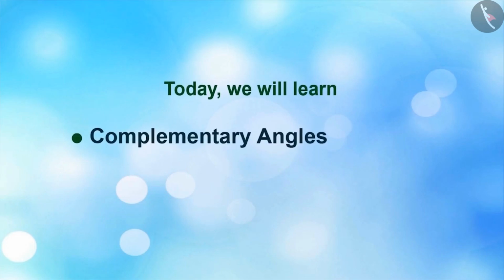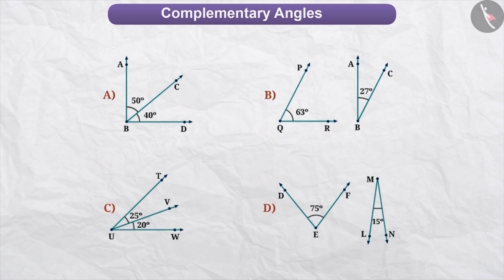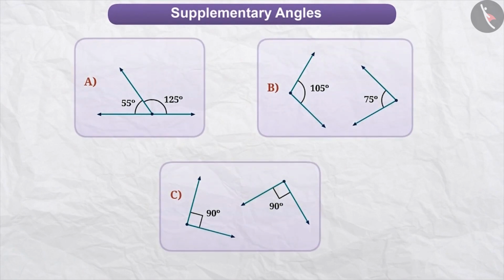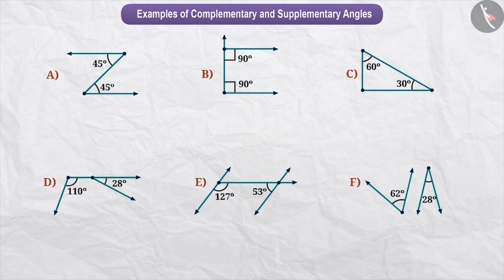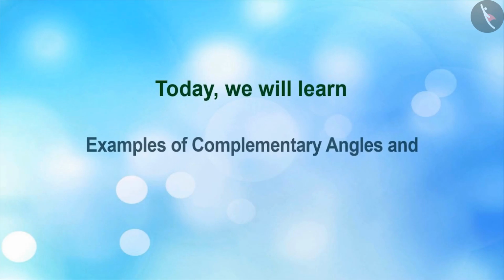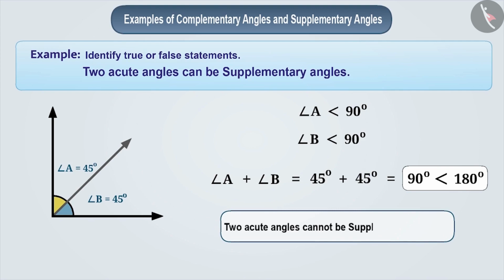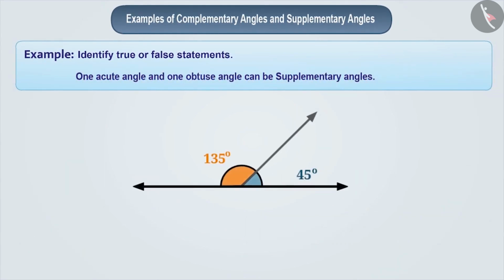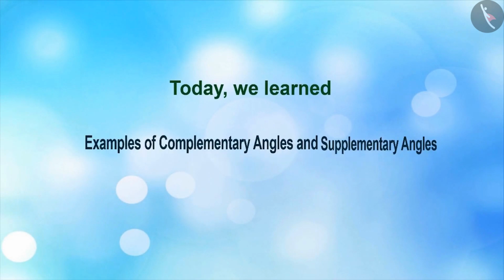Class 7 maths chapter 5 Lines and Angles (Part 1) Complementary and Supplementary Angles cbse ncert